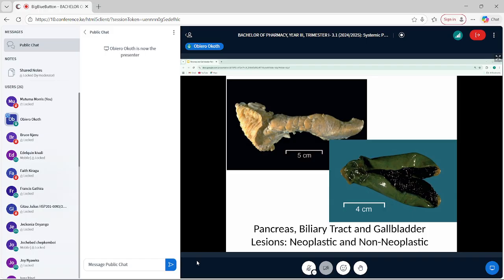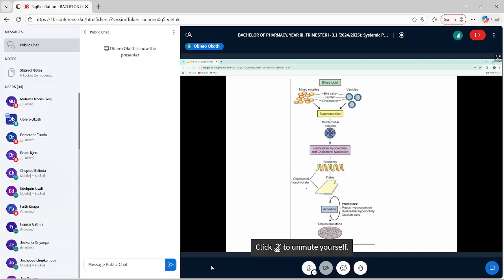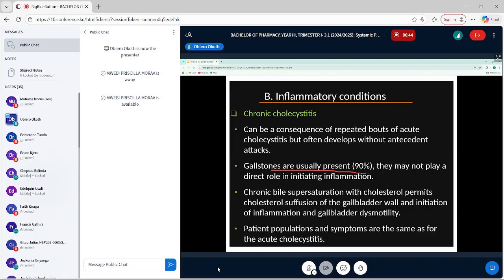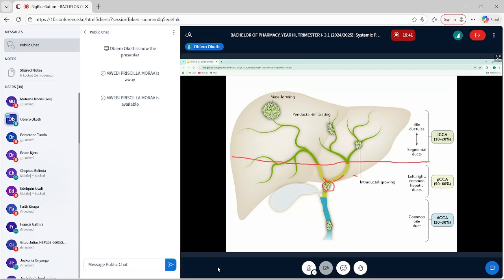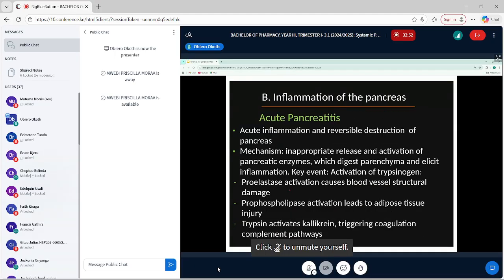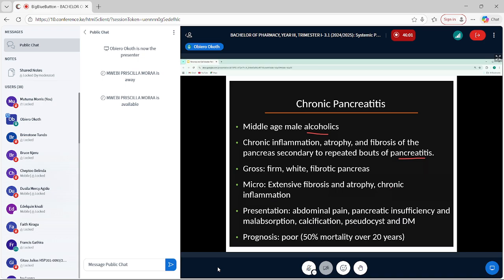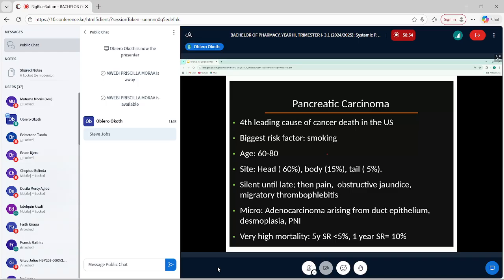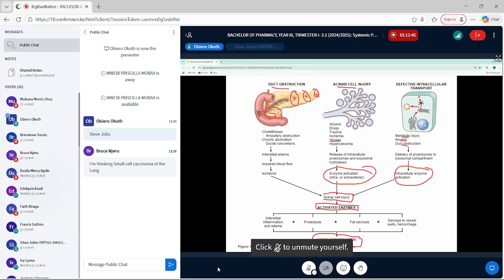Lecture 11; Non neoplastic and neoplastc disorders of pancreas and gall bladder